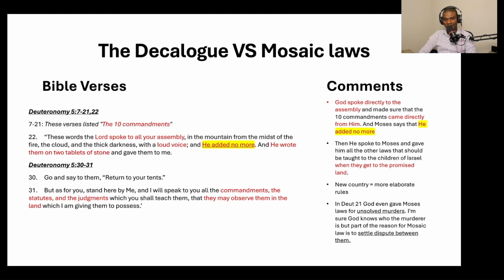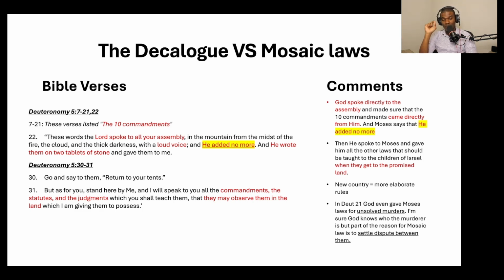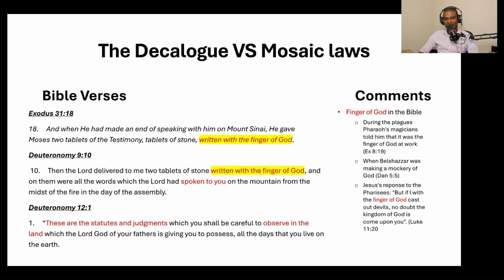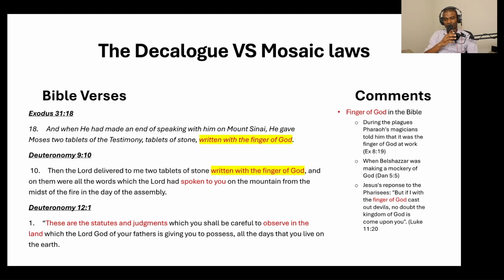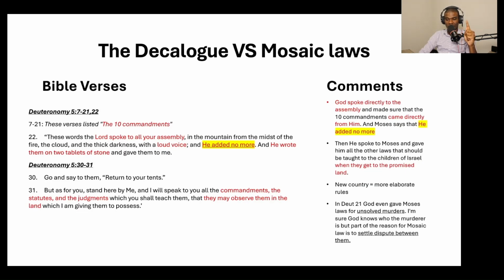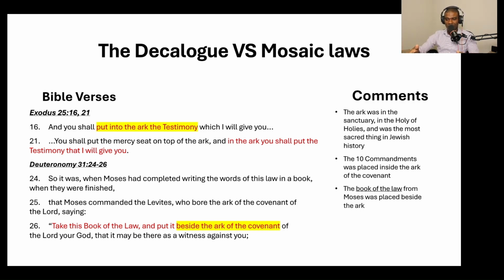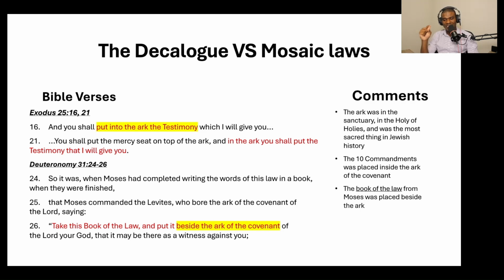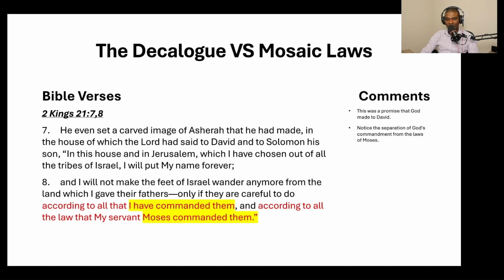Differences Between the Ten Commandments and the Mosaic Laws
Title: Differences Between the Ten Commandments and the Mosaic Laws

Description:
Are the Ten Commandments and the Mosaic Laws the same? 🤔 Many Christians wonder about the relationship between these biblical laws, and this video dives deep into their key differences so that we can better understand scriptures in the new testament in regards to the law.

By breaking down scripture and biblical context, this video will give you a clearer understanding of God’s word and its meaning for believers today.